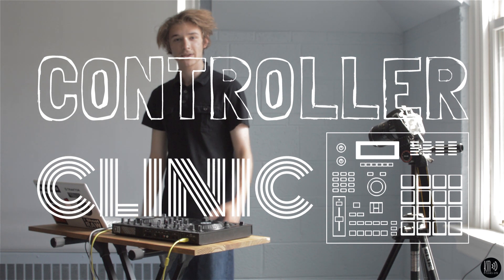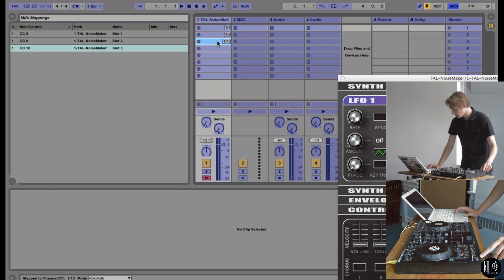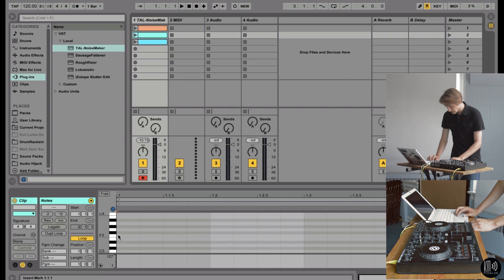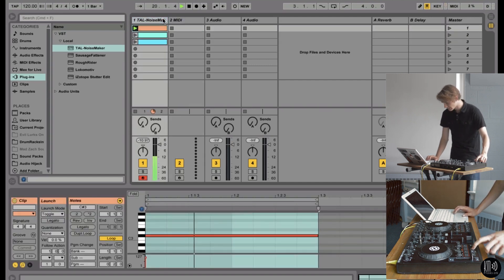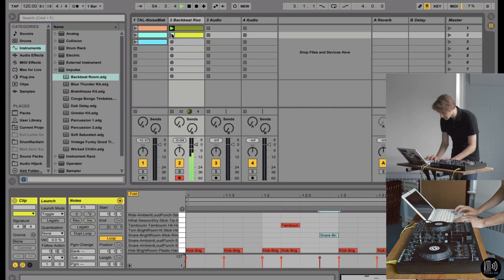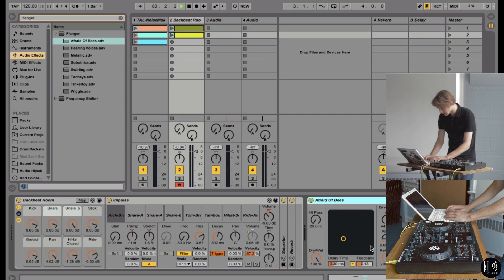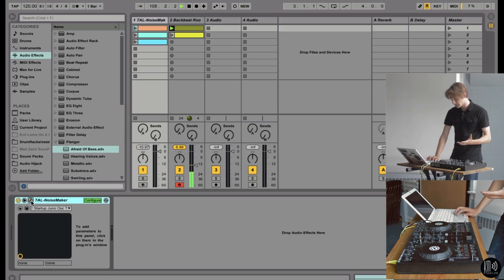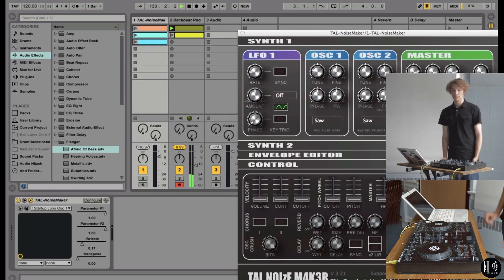Controller Clinic: S2 with Ableton Live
In this video we turn the camera on our Photographer/ Videographer Alex.  He will guide you step by step through mapping your Native Instruments S2 or S4 to Ableton Live to do some very interesting and unconventional controls for playing and producing music.